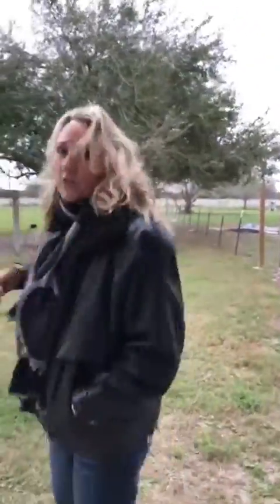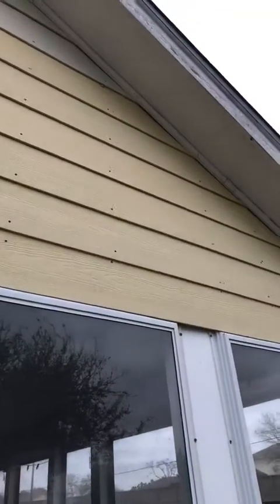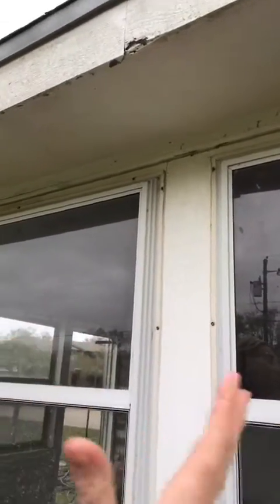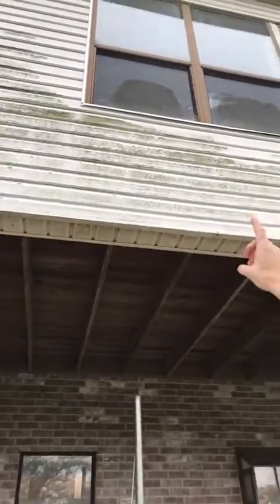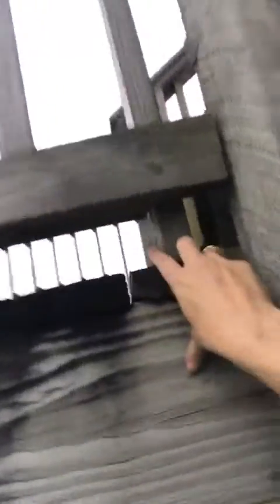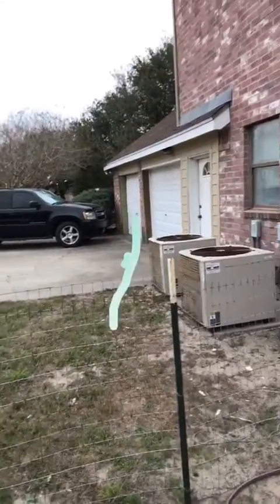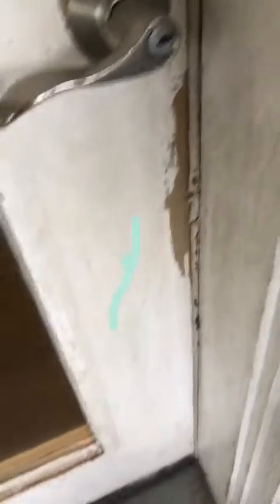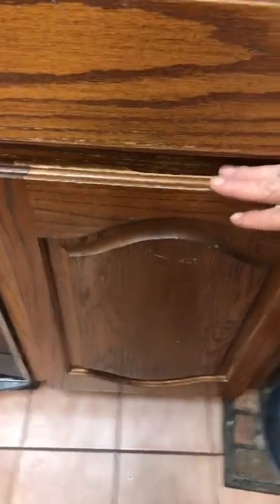Selling your home? 🏡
Here is some information to help you prepare and minimize undesirable surprises and avoid delays (there are a couple moments where the wind is blowing but very brief)